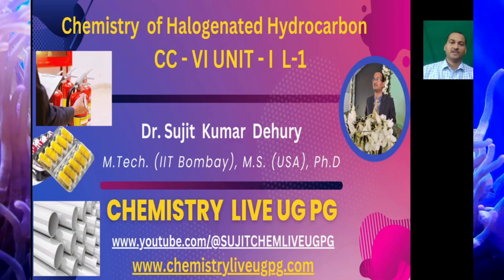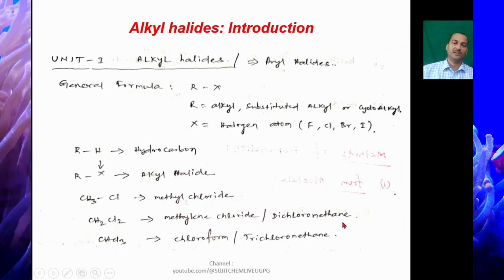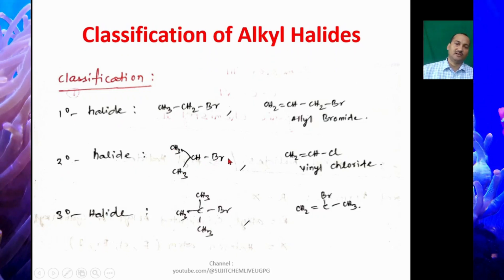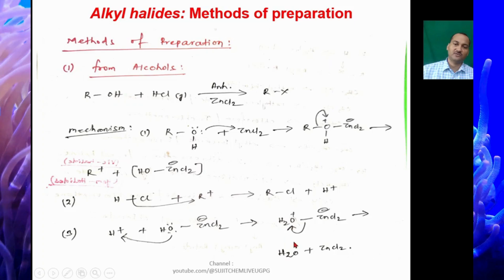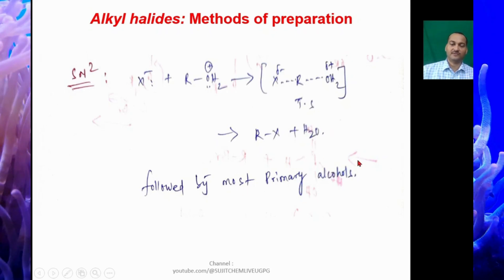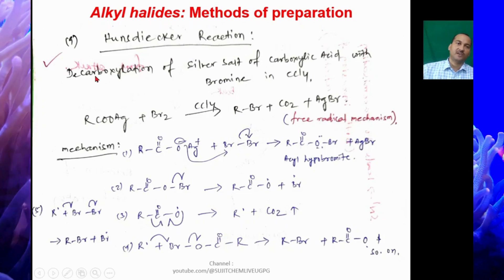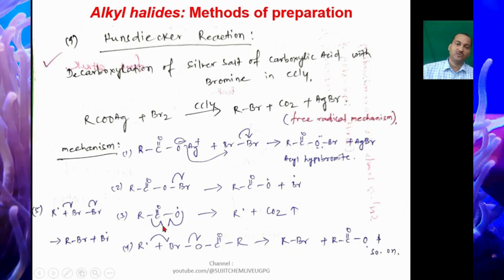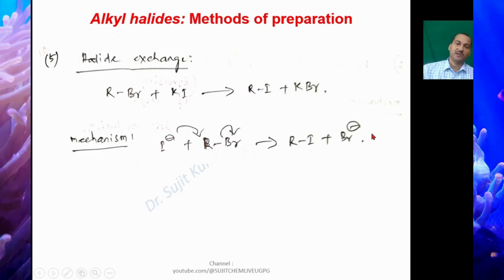CHEMISTRY OF ALKYL HALIDES ARYL HALIDES LECTURE 1 CC VI UNIT I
Chemistry of Halogenated Hydrocarbons,